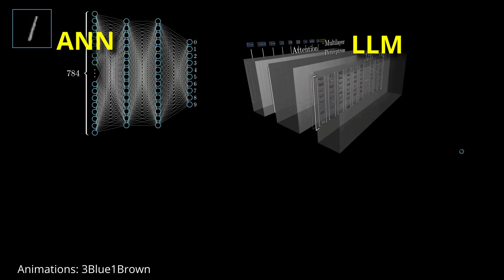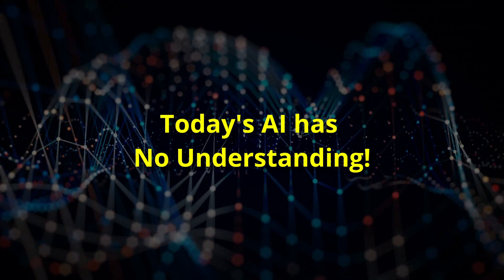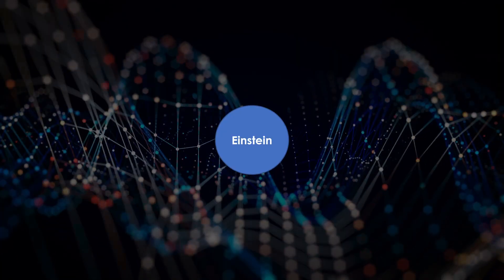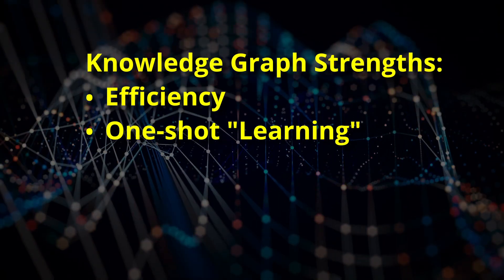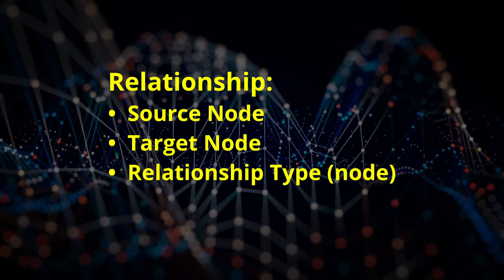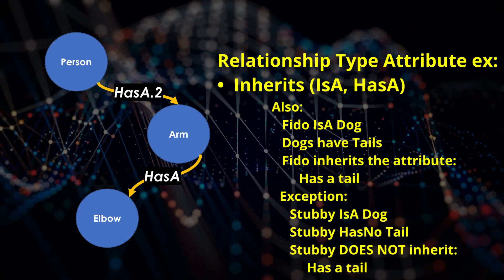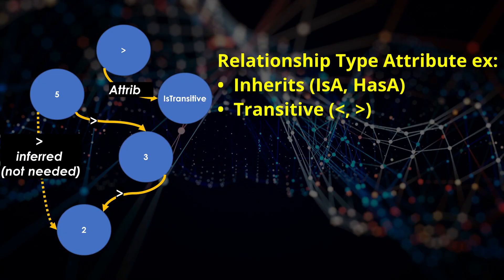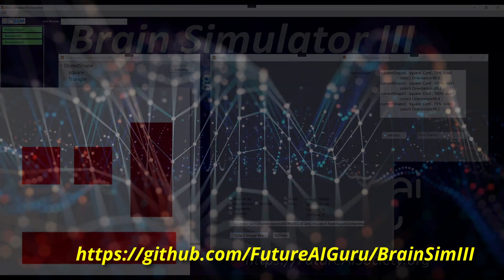Alternative AI: Beyond ANNs and LLMs to Enhanced Graphs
Are AI models like ChatGPT really the smartest approach to artificial intelligence? In this video, we explore an alternative method—Enhanced Knowledge Graphs—that could revolutionize AI with true understanding, reasoning, and adaptability. Discover why this cutting-edge approach might just be the key to unlocking AI’s full potential!